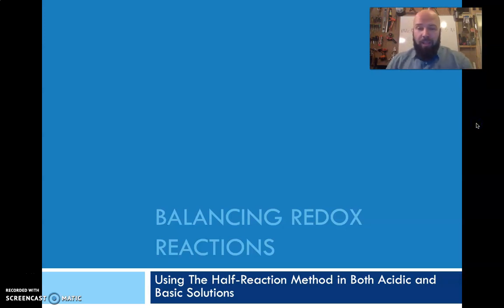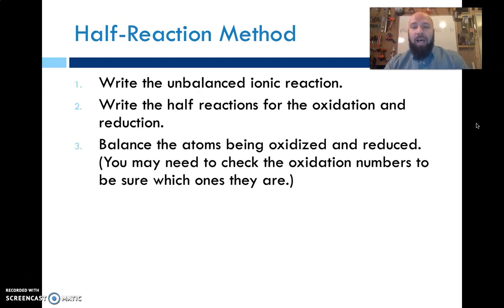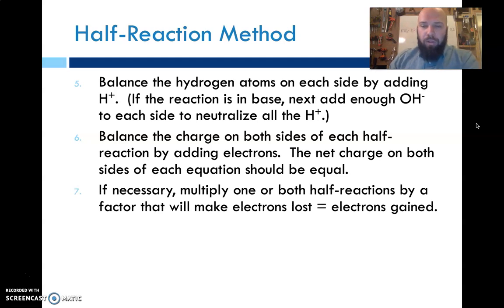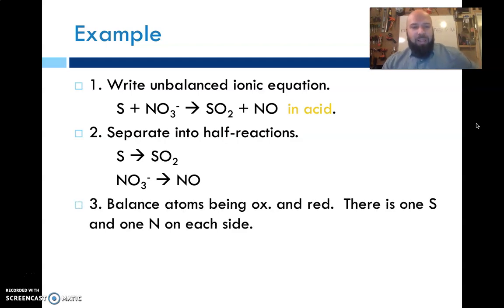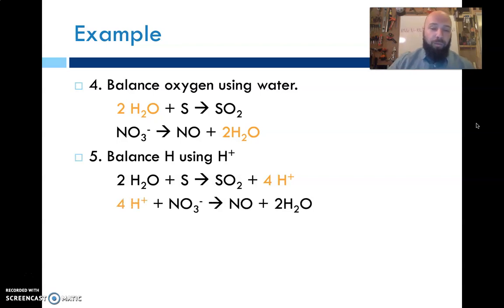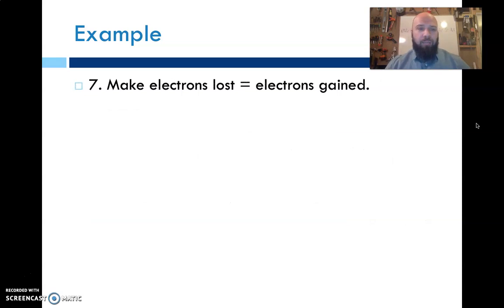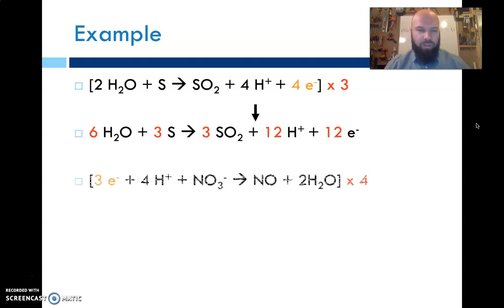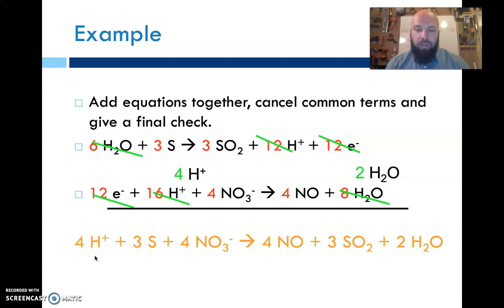SCH4U Balancing Using the Half Reaction Method Theory (with an Acidic Conditions Example)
In this video I quickly go over the steps for balancing a redox reaction using the half reaction method and do a simple examples under acidic conditions.